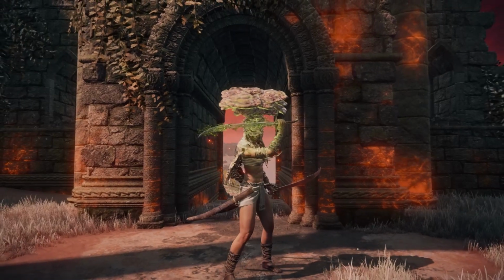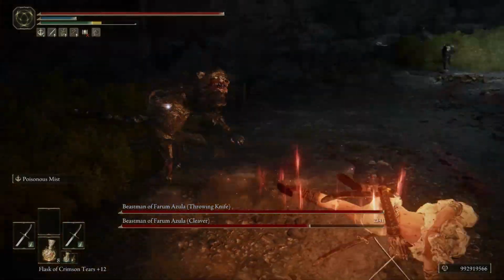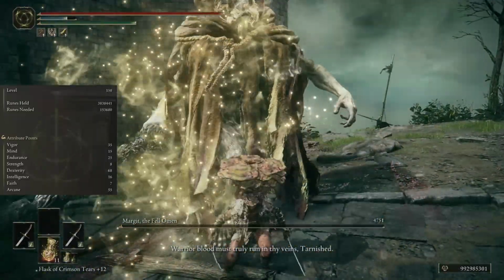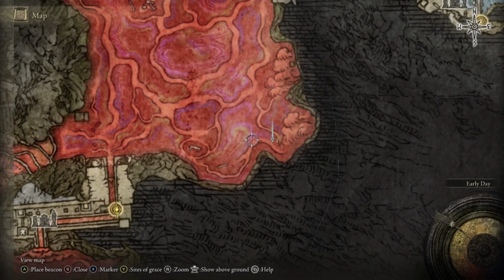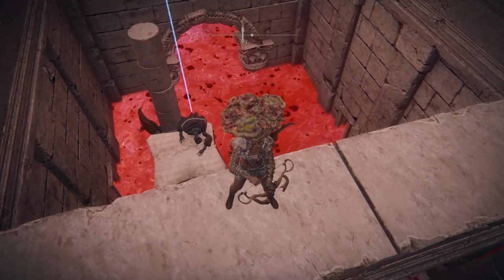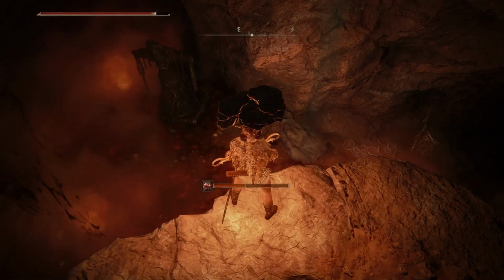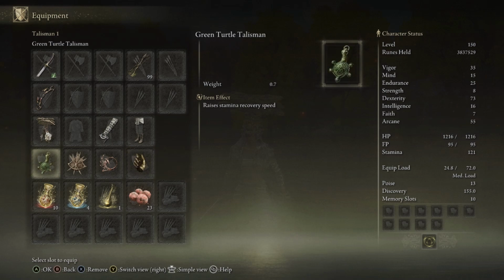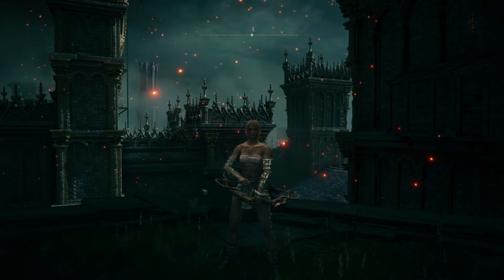Poison Dex & Arcane Build Elden Ring - Dual Scimitars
I'll show you how to make a poison arcane build in Elden Ring using dual scimitars.

0:00 - Build Showcase
2:45 - Build Stats
3:20 - Mushroom Crown
5:18 - Weapons
6:46 - AoW
7:12 - Talismans
9:34 - Outro

---Elden Ring Playlists For You!---